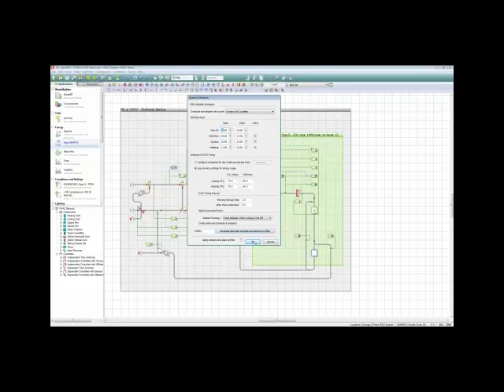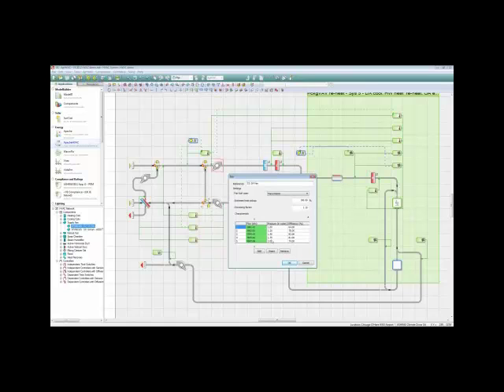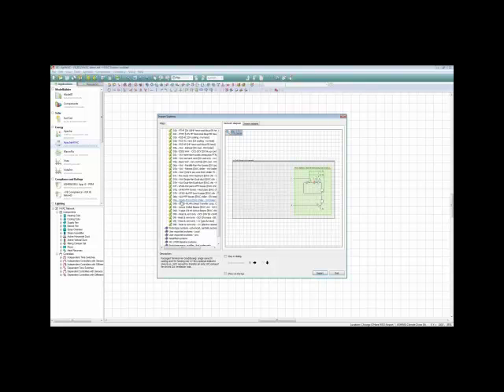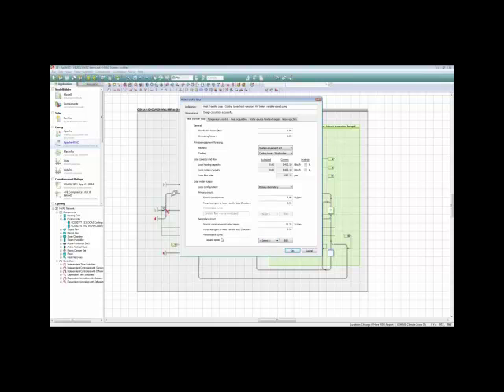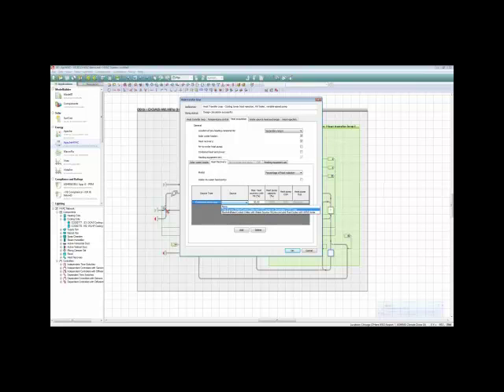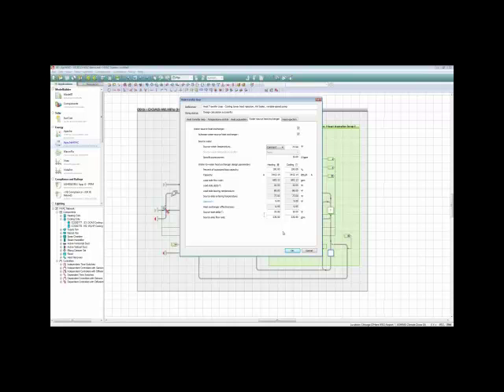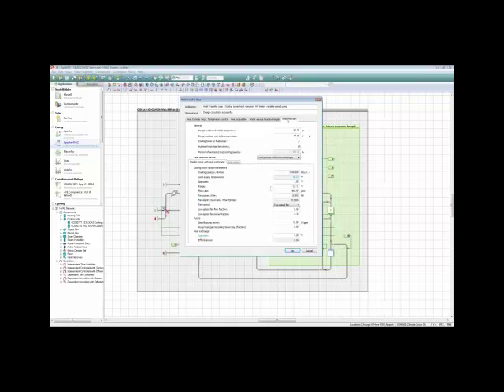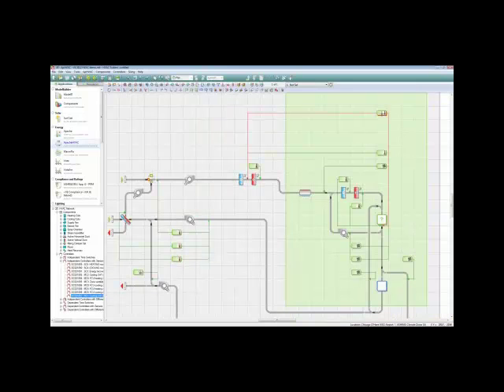ApacheHVAC in VE 2012 New Features Demo (Part 2)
Our HVAC specialist Timothy Moore presents a demonstration of the new ApacheHVAC features available in VE 2012.

In Part 1 Timothy gives an overview of the new capabilities and in Part 2 he explores them in further detail within the software demo.

Due to a technical problem with the recording of the web-meeting, the Part-2 video of the live demonstration is unfortunately of rather low quality and will be replaced in the near future; however, the accompanying slide presentation video (Part 1) provides a clearer look at some of the particular new ApacheHVAC features and user interface.